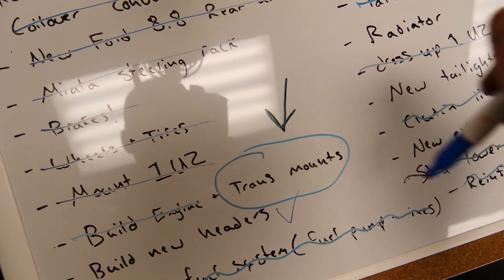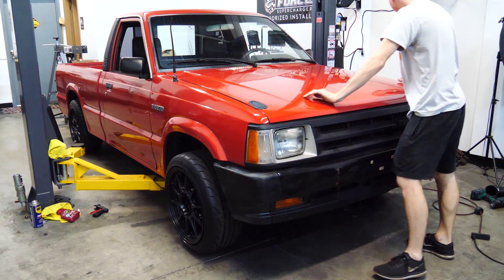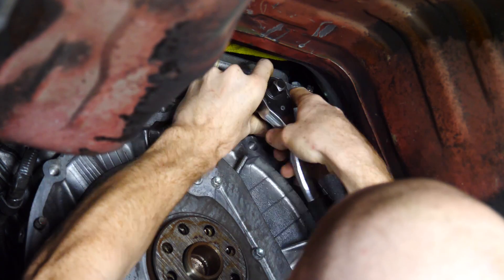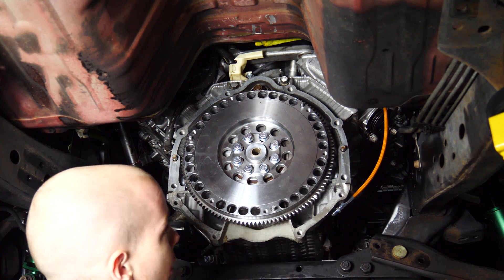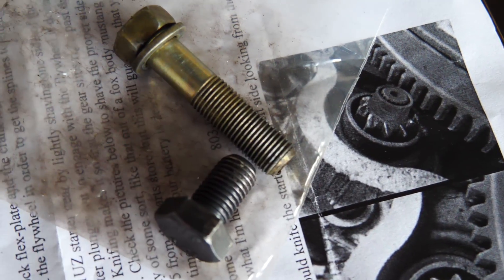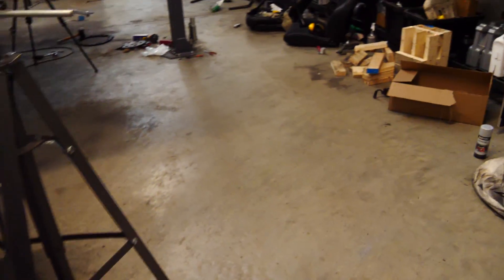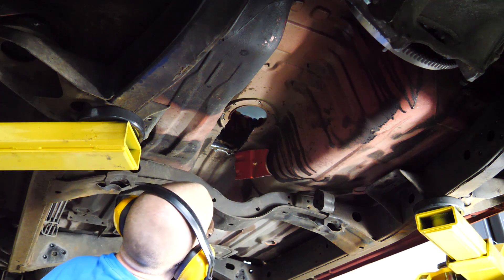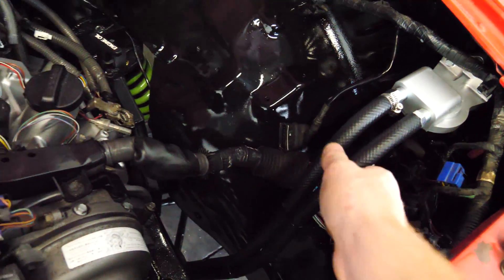Transmission Problems with the Drift Truck...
Today we try to install the SR20 transmission on the drift truck! But wait...

Guggenz - So Tired